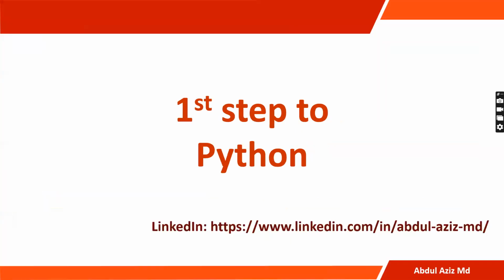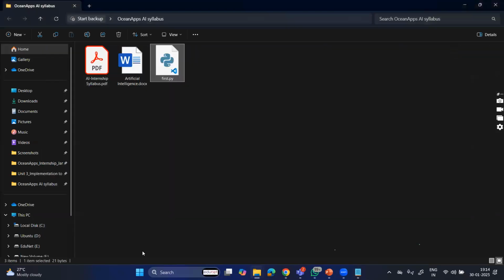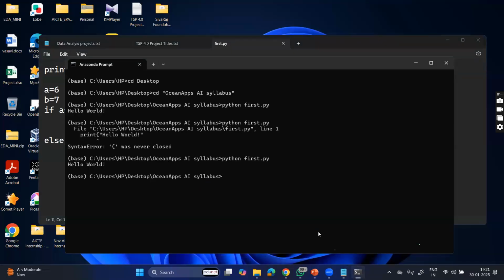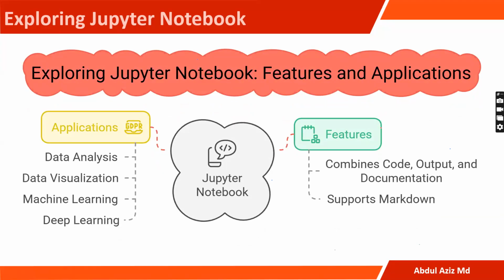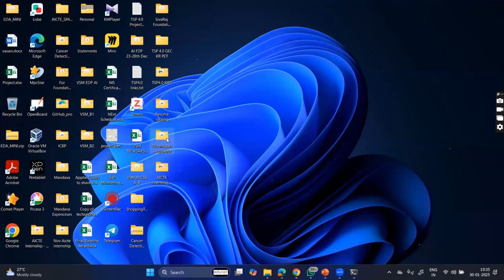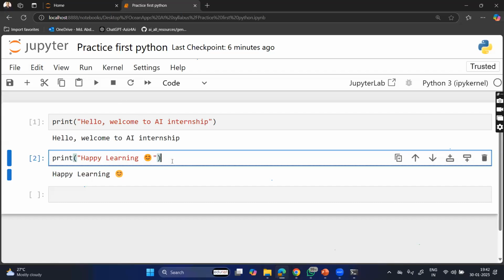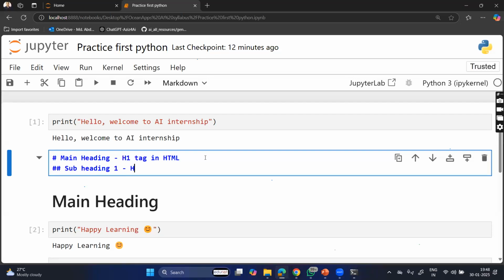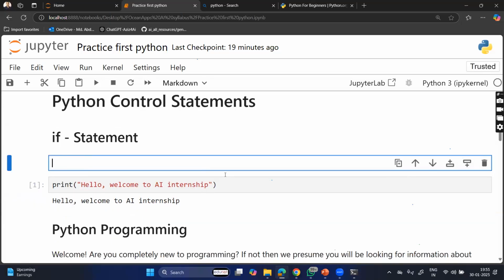Applied AI Internship | Day 03